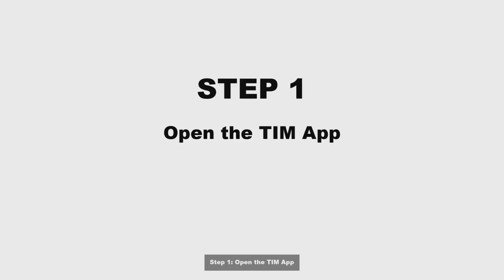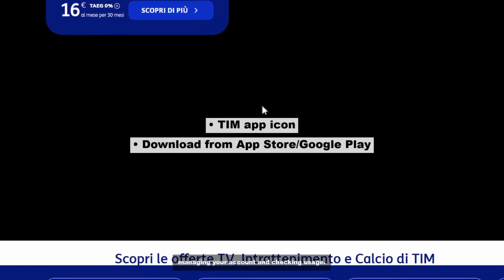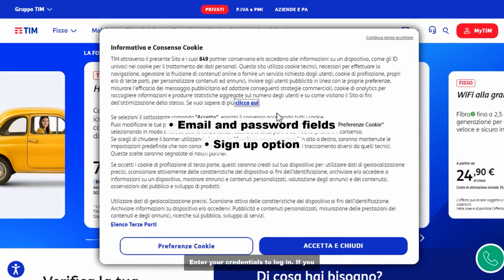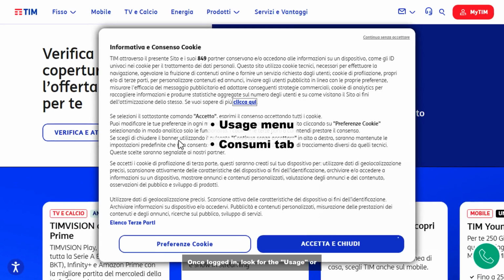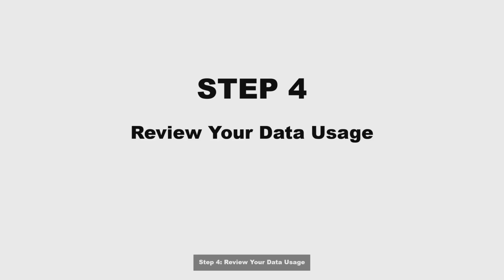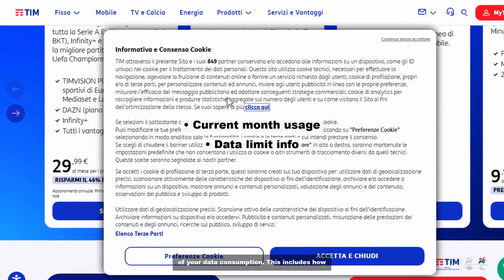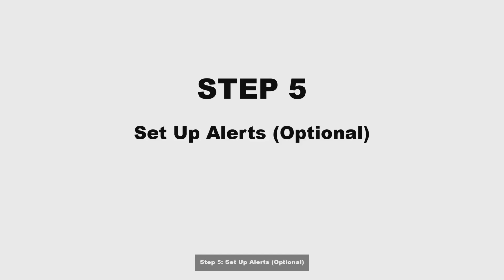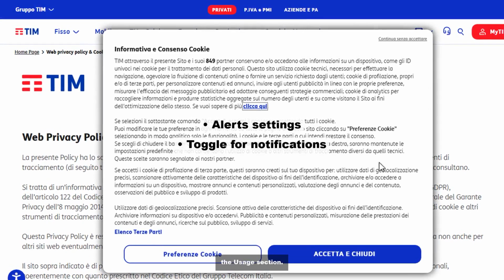How To Check Data Usage On Your TIM Italy 2026 (USAGE CHECK)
In this video, we will show you how to check data usage on your TIM Italy 2026. If you're looking for ways to monitor your data consumption or troubleshoot your mobile plan, this guide is perfect for you.